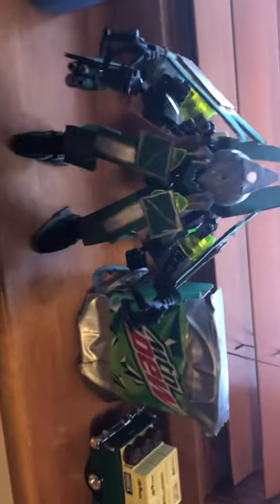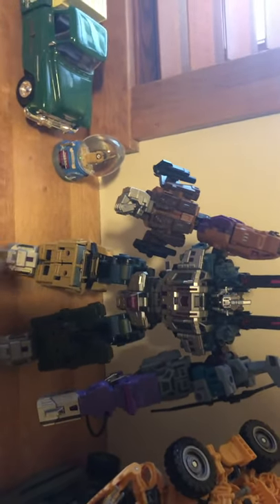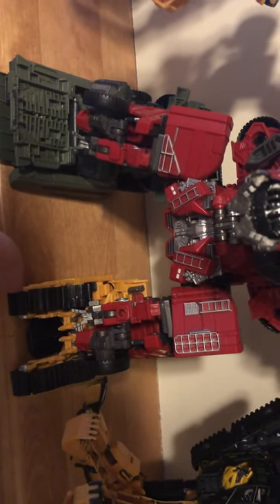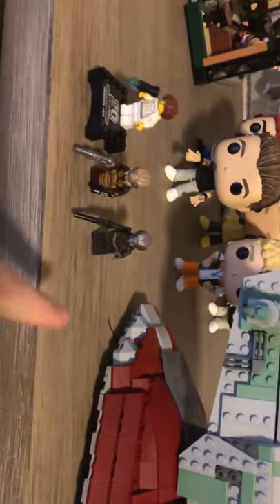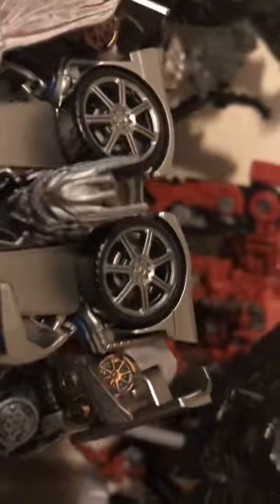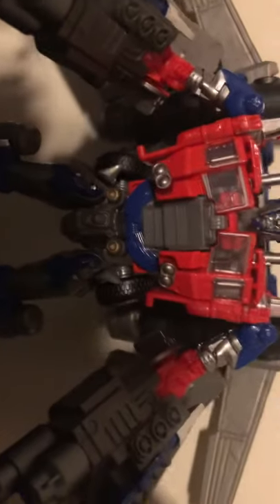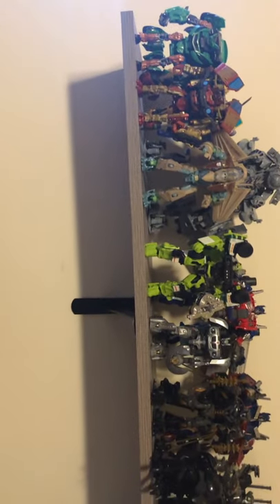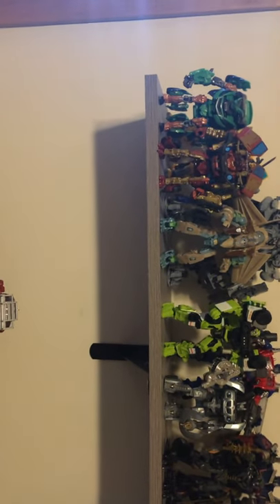Collection Update!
Ages 13 and up only! Please enjoy and let me know if I should review that Bruticus down in the comments below!